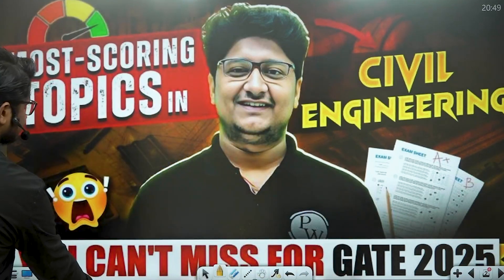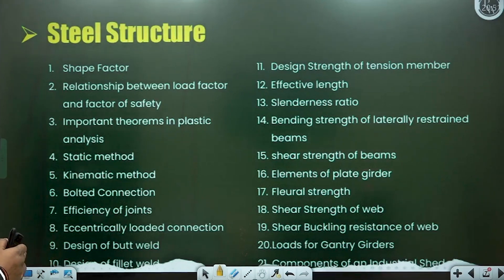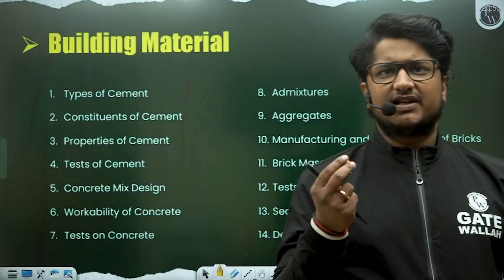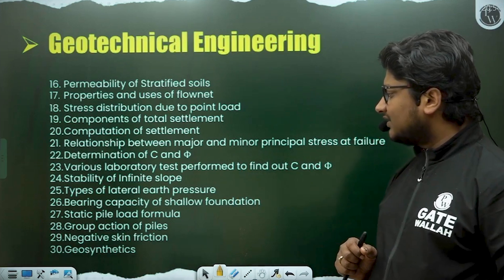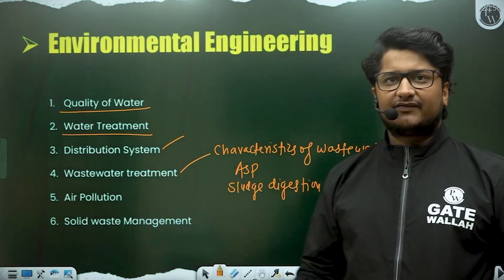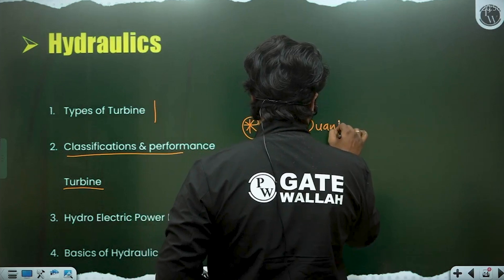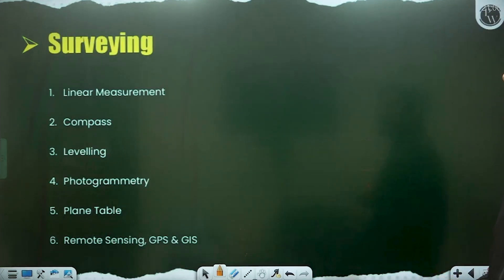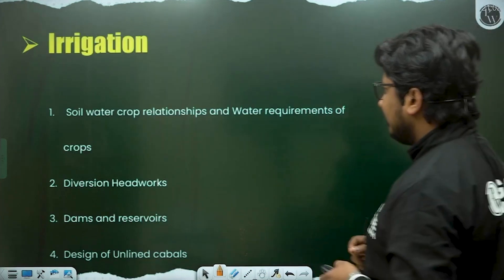High-Scoring Topics in Civil Engineering You Can't Miss For GATE 2025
Preparing for GATE 2025 in Civil Engineering? 🚀 Unlock the secret to scoring high with our detailed breakdown of the most important topics you simply can’t miss! From Structural Analysis to Environmental Engineering, we’ve got you covered with tips, strategies, and expert guidance to ace the exam. 💯 Watch till the end to give your preparation the edge it needs.